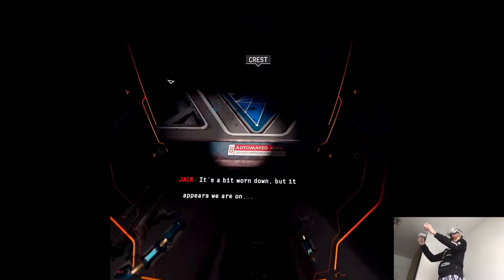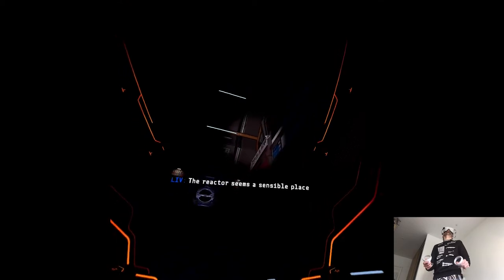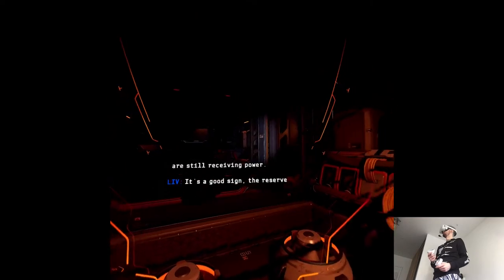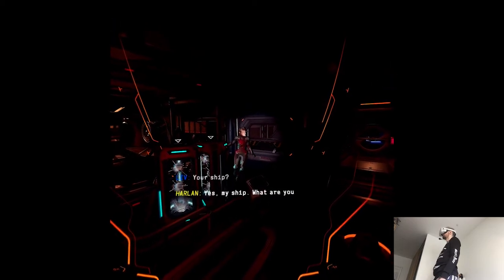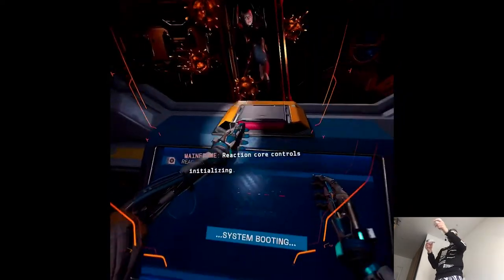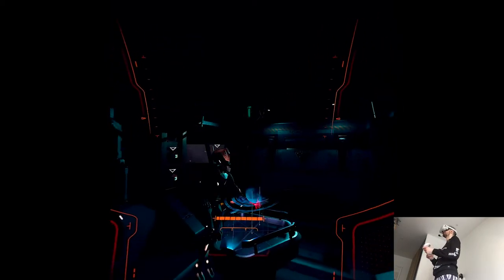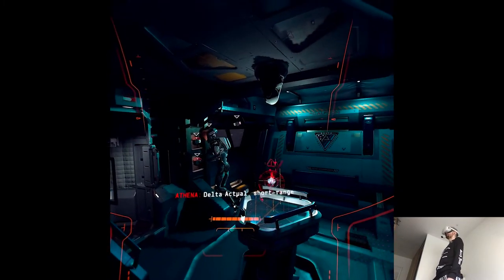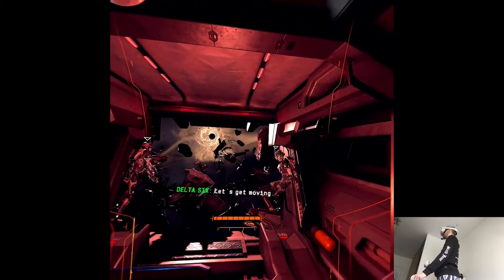TIME TRAVELLER - Lone Echo 2 | Part 6 Playthrough | Oculus/Meta Quest 2 VR (Virtual Desktop)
Hi

Sorry for the lack of videos, my sleeping schedule has been absolutely screwed up I guess because I was too deprived of it recently due to work and stuff, hope it'll get better. Although this weekend is mostly about resting, I've been doing some videos and actually playing games, specifically Zenith. Something about it is so addicting, similarly to how I felt about Demeo when it first released, maybe because of its freshness on the store but it's actually really fun so, I'll probably do an update video later on to supplement the overview.

Short PC specs:

i9-9900KS
RTX 2080ti
32GB RAM 3200MHz
2TB SAMSUNG 970 EVO PLUS M.2